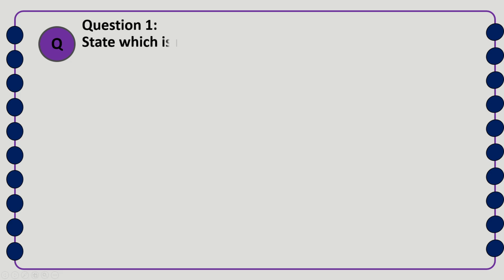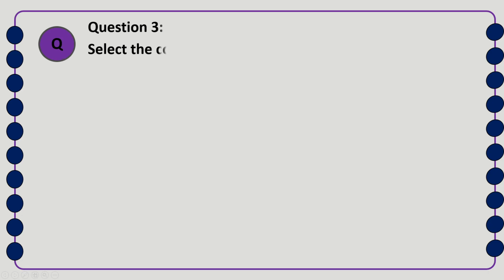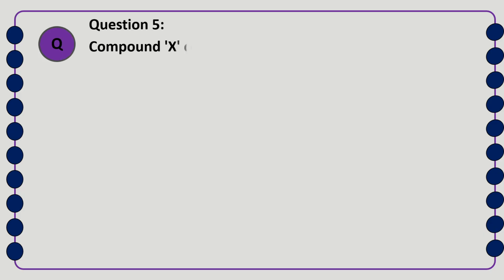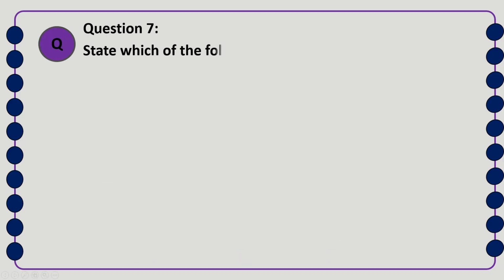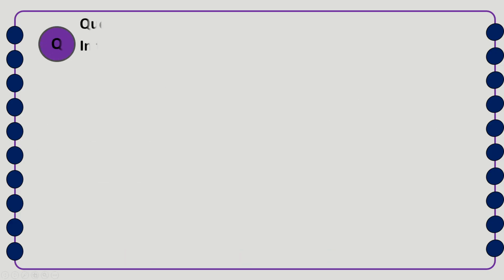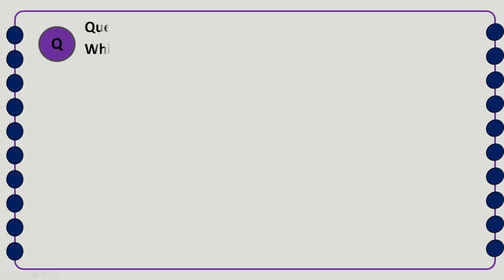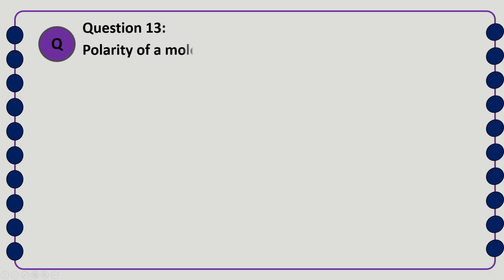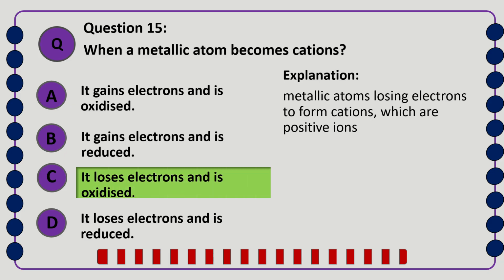10th ICSE Chemistry Revision: 15 MCQs on Chapter 2—Chemical Bonding (SET-1) Quick Revision Series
MASTER ICSE CLASS 10 CHEMISTRY with our COMPLETE MCQ SERIES. This session covers 15 of the most important MCQs from Chapter 2—Chemical Bonding (SET-1). We are creating multiple sessions like this to cover the entire syllabus and help you. BOOST YOUR BOARD EXAM.